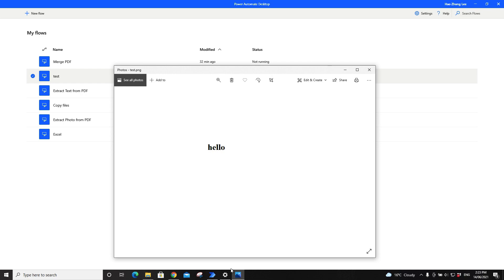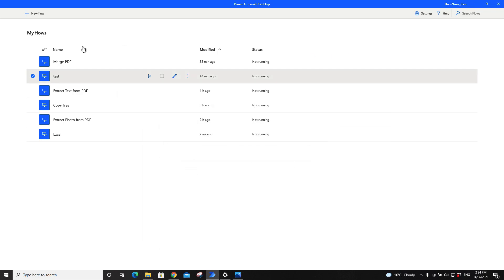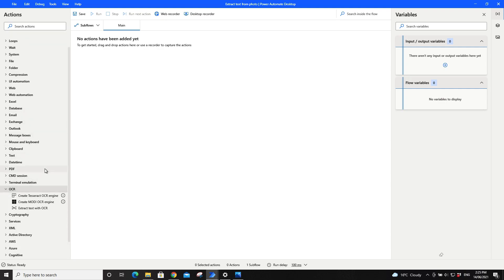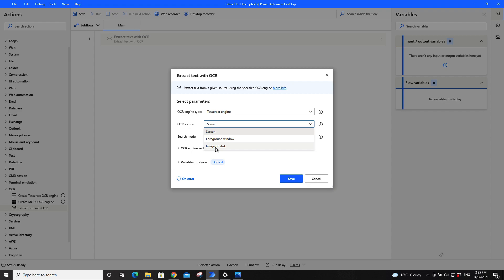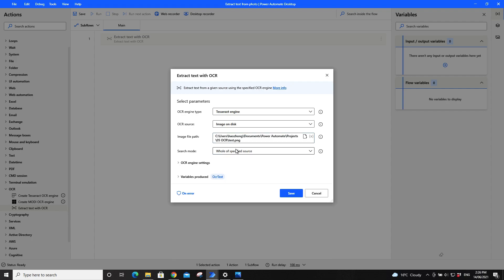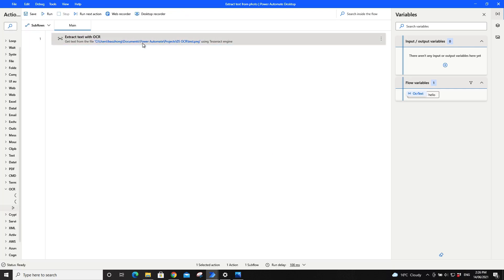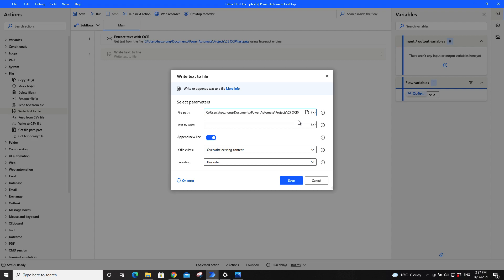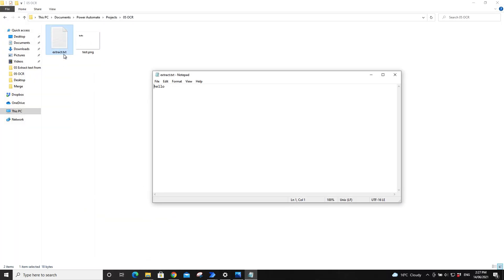Free Microsoft tool - Power Automate - How to extract text from image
How to extract text from image/photo/jpeg/png using Power Automate. You can download Power Automate for free from this